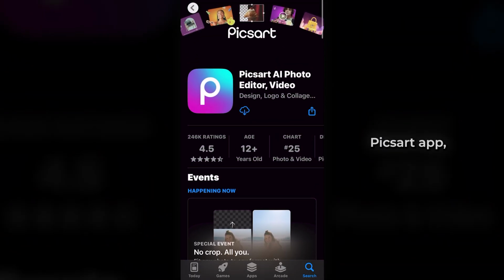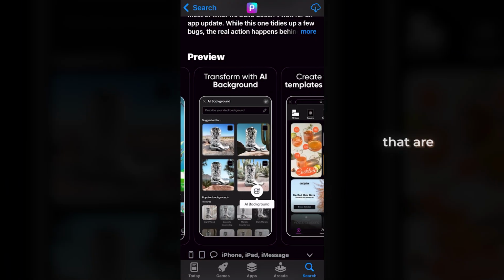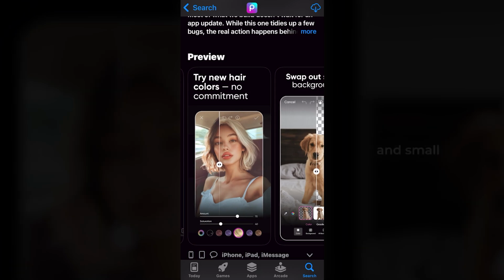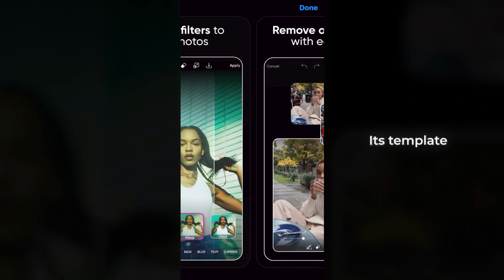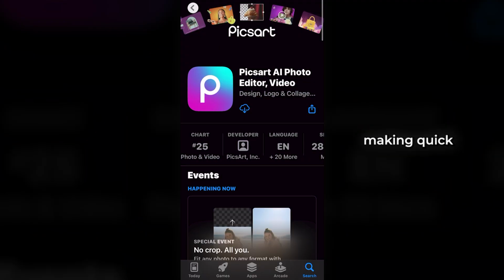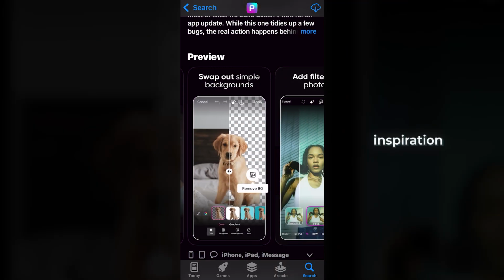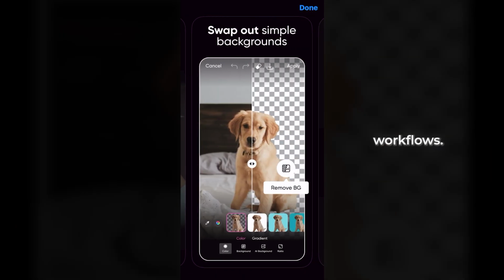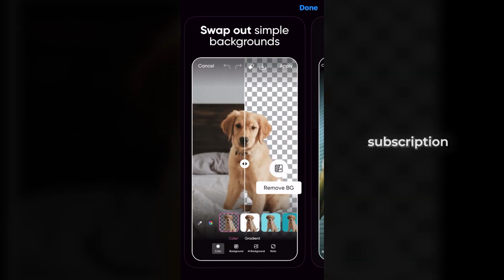PicsArt App Review 2025 | Best Free Photo & Video Editor on Mobile?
Looking for the best all-in-one photo and video editing app? In this video, I review PicsArt — the popular mobile editor that lets you create professional edits, add effects, remove backgrounds, and even make TikToks or YouTube thumbnails right from your phone.

I’ll walk you through:
✅ PicsArt photo editing features
✅ Video editing tools inside the app
✅ Stickers, filters, and AI tools
✅ Pros & cons of using PicsArt in 2025
✅ Whether PicsArt is worth it compared to other free editors

If you’re into photo editing apps, mobile video editing, or content creation on the go, this review will help you decide if PicsArt is the right app for you.